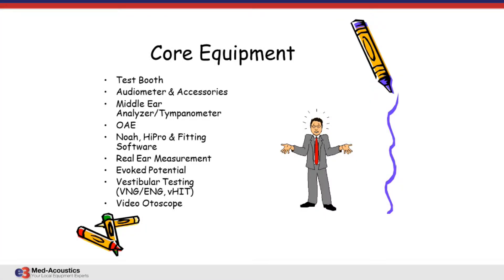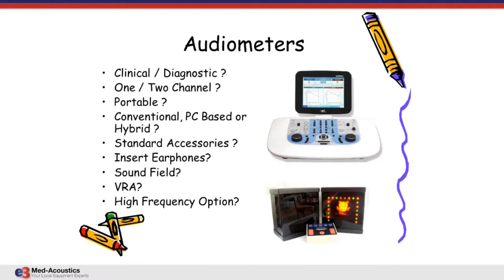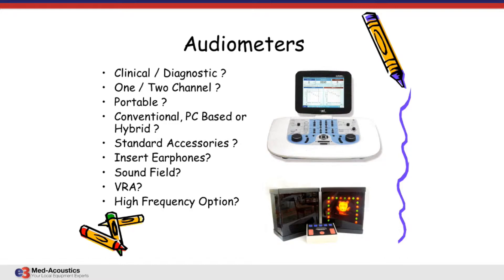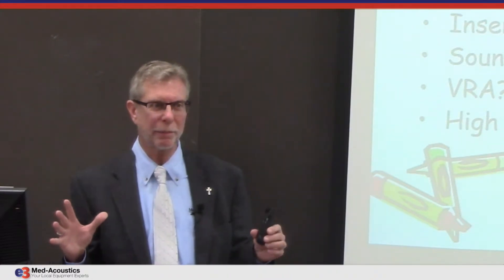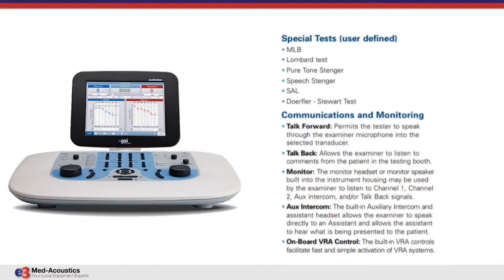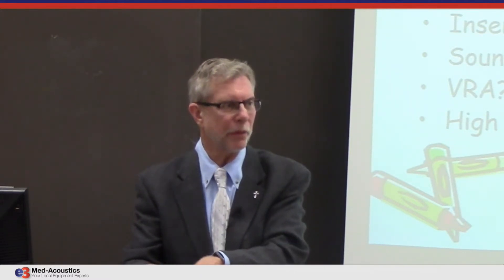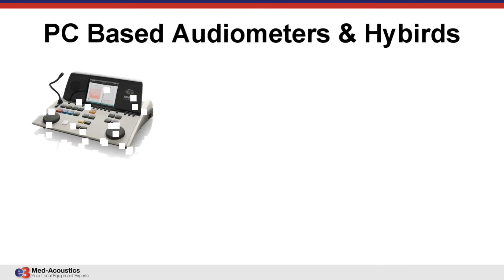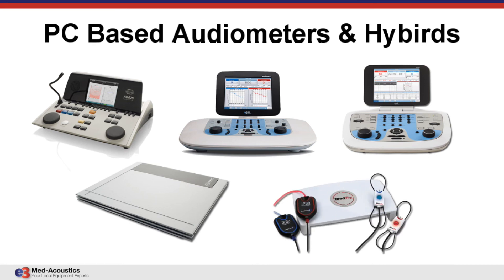Audiometers... What you need to know before buying!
There are many types of audiometers, in this series of videos Greg Ollick, Sr., M.A. takes you step by step through the decision process so that you can select the best audiometer for your practice. or call .